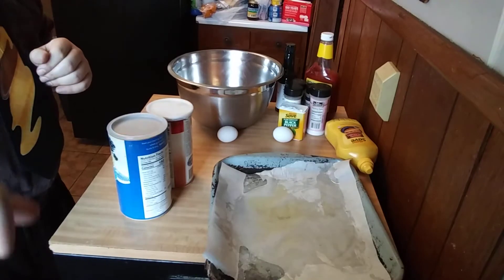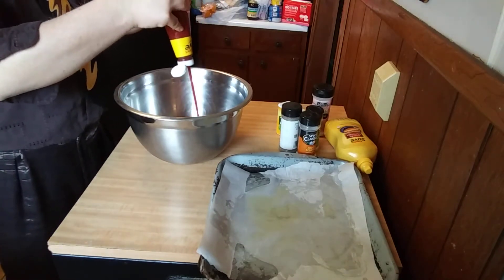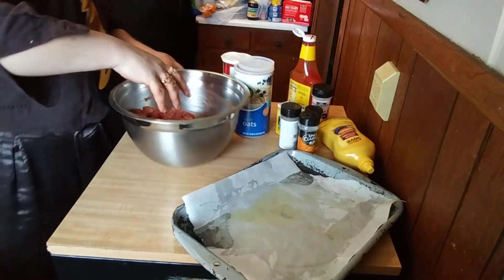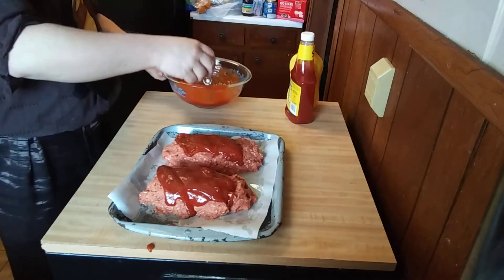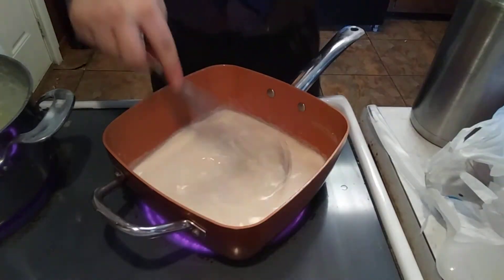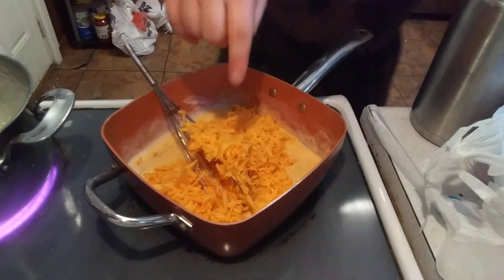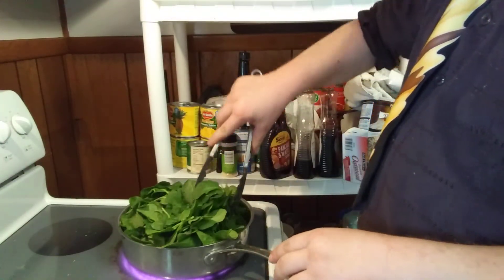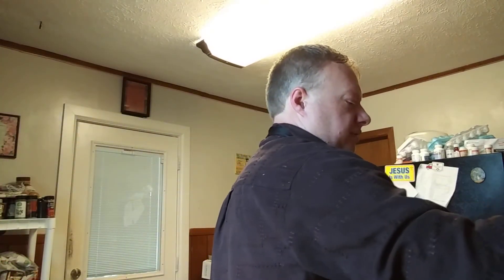Celebration Dinner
Celebrating my upcoming birthday.